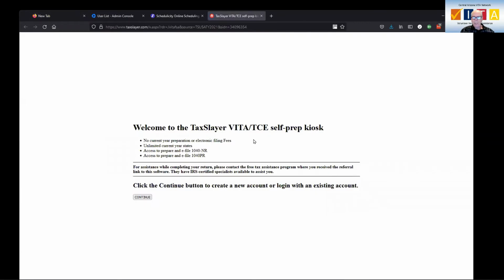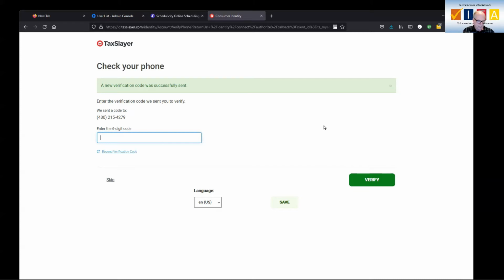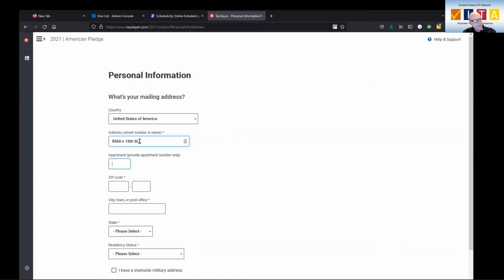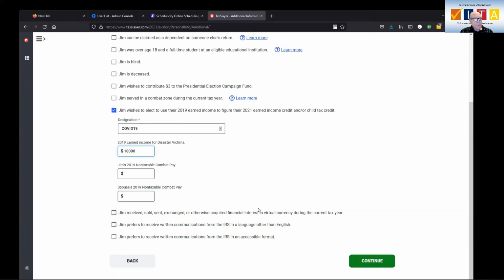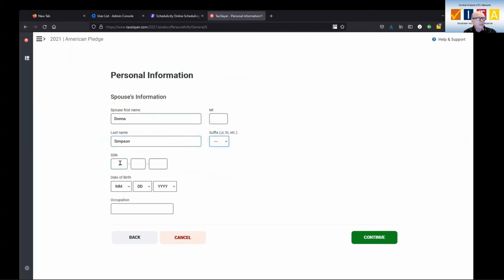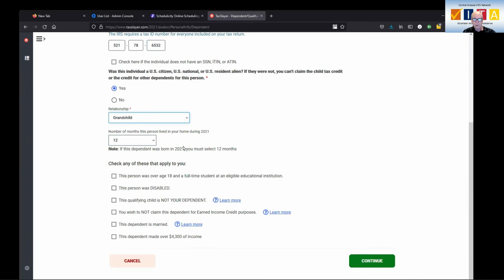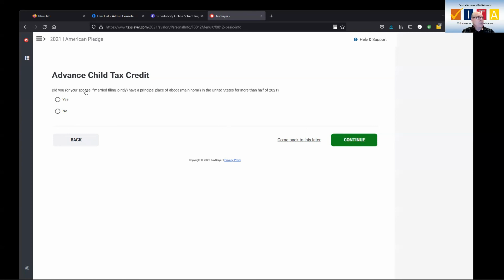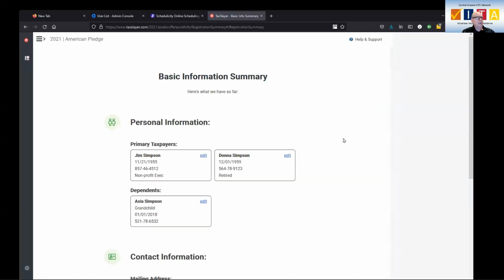#2 VITA 'Do it Yourself' Taxes -- Create Account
This video will show you how to create an account in TaxSlayer (the VITA tax software) and start your return.